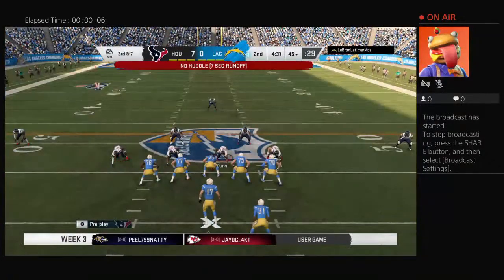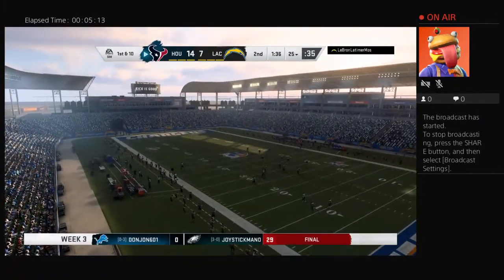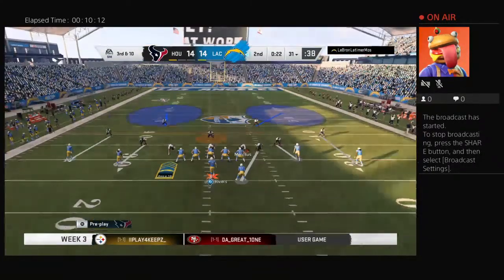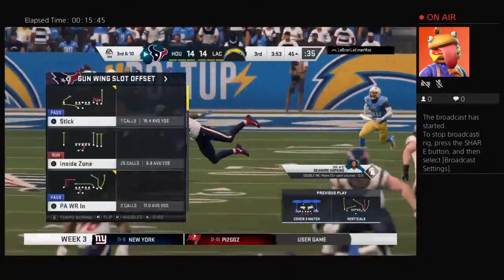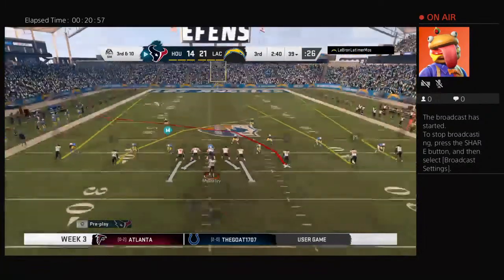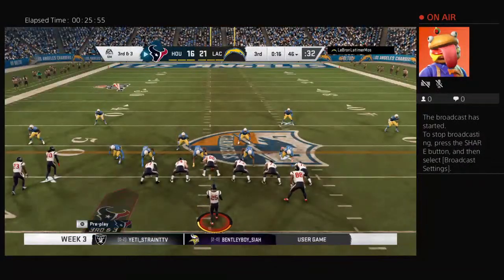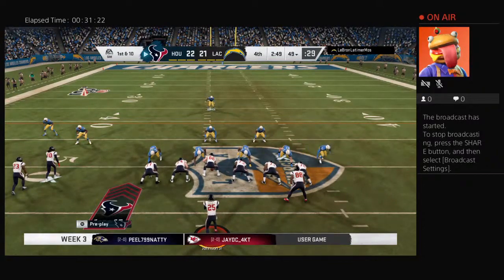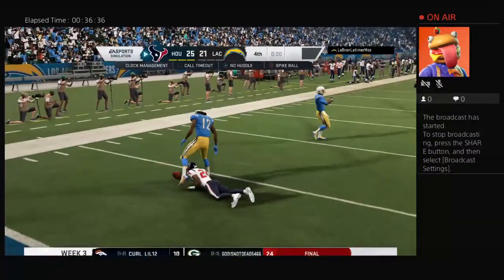Killa_Banded21's Live PS4 Broadcast